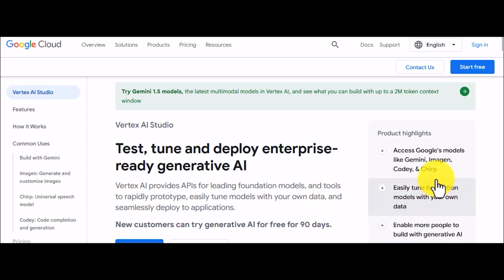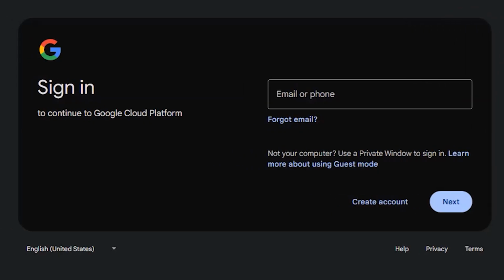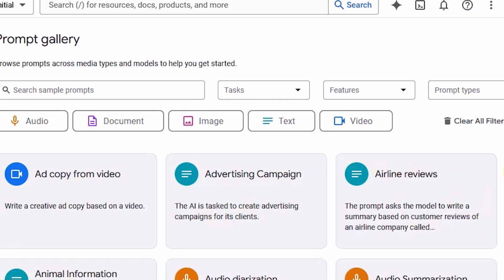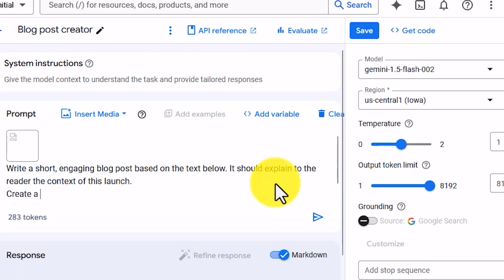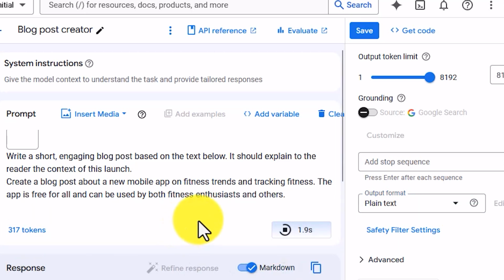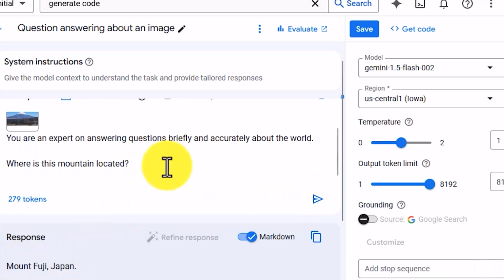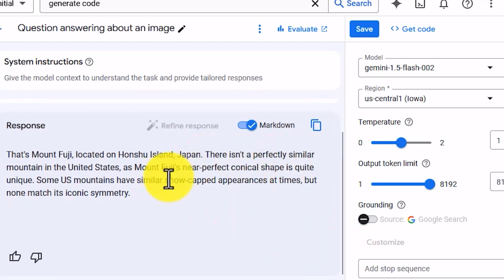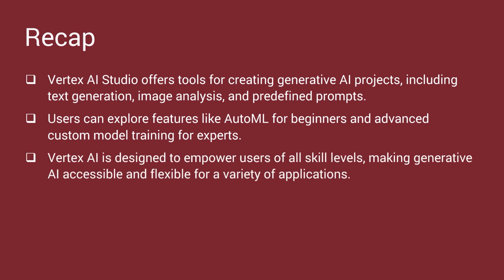Demo Video: Vertex AI Studio